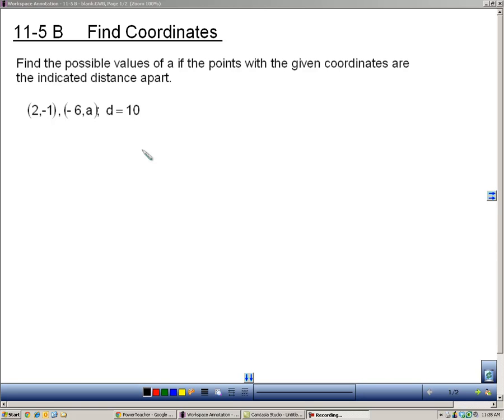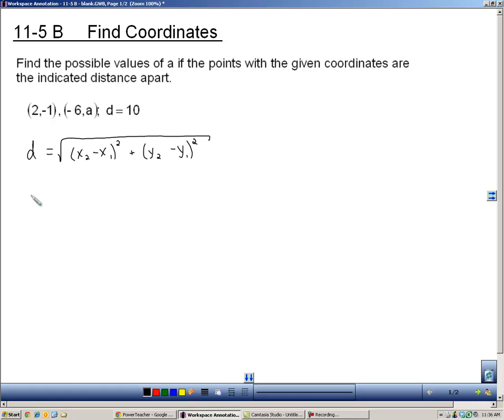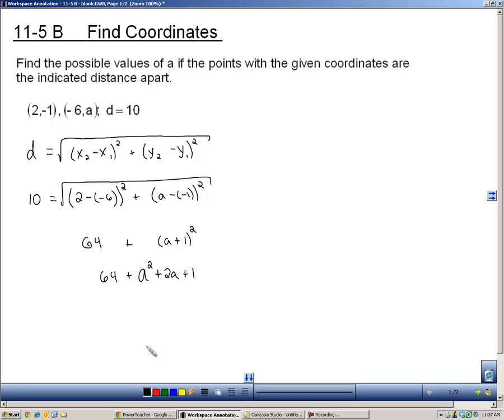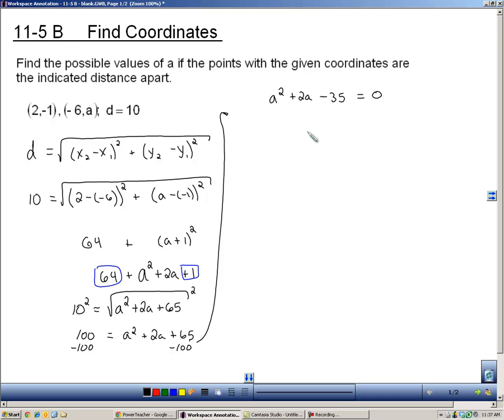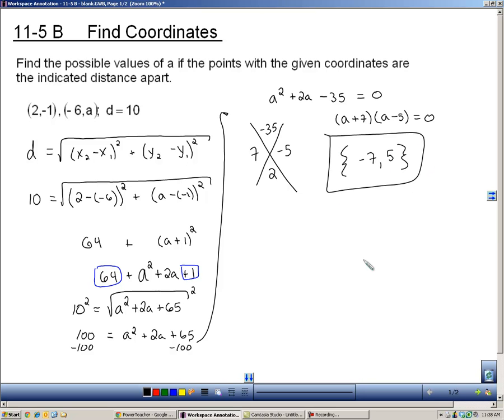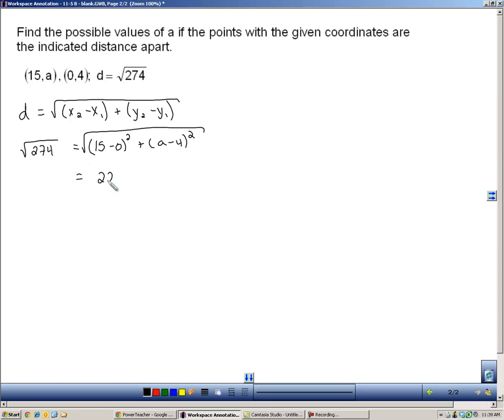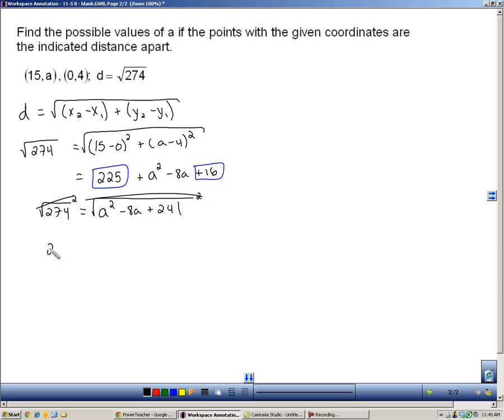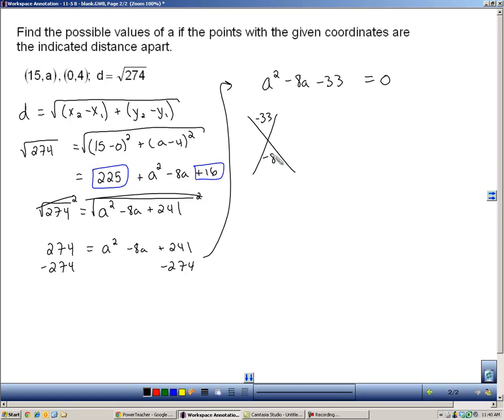Section 11 5 B Find Coordinates